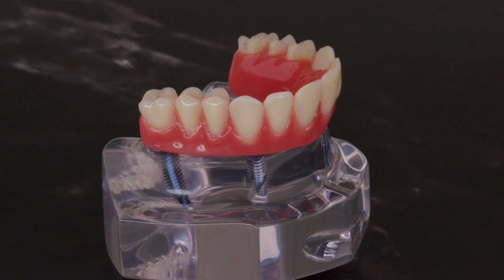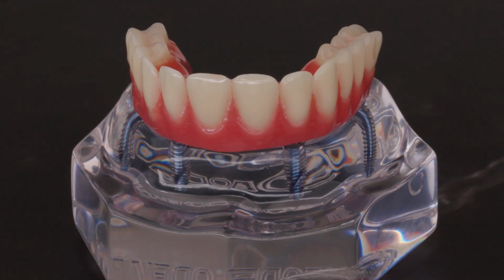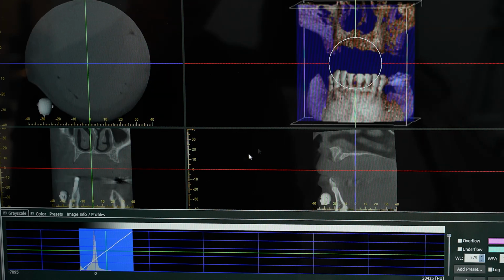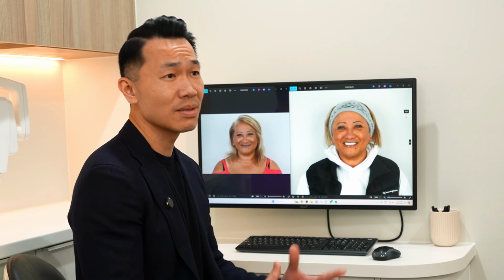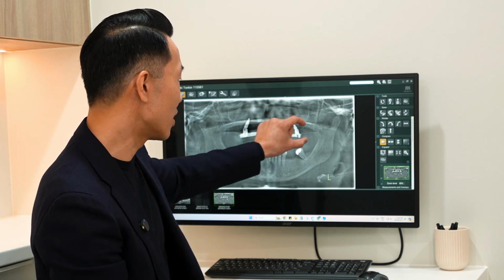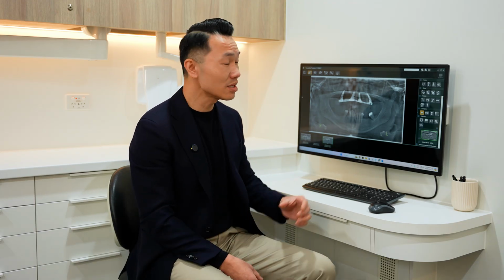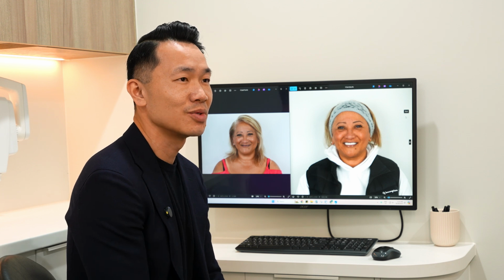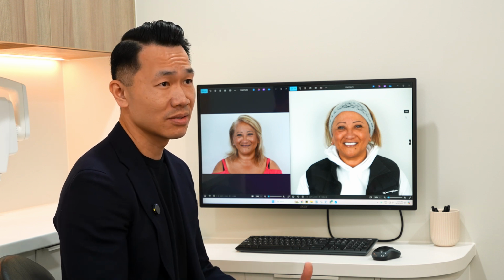Smile Case Study - A fixed solution to dentures | Dental Boutique™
Dr David Yu takes us behind the scenes of a recent smile transformation journey, delving into the treatment plan and process followed to achieve this transformative result!

With the myriad of service offerings at Dental Boutique™, coupled with our tailored approach, you can guarantee your concerns will be met with effective solutions.

The exemplary knowledge and proficient skills of our cosmetic dentists, fosters high levels of satisfaction within our patients. Each and every smile is in safe hands, as you, along with our team, craft your perfect smile.

Any medical or dental procedure carries risks. Before proceeding, you should seek a second opinion from an appropriately qualified health practitioner.

They are not guarantees that your results will be the same or similar, nor are they a guarantee of any particular outcome. Results, risks, potential complications and recovery vary for each individual patient. Any medical procedure carries risks, some minor and some serious. The content on our page is general in nature and does not constitute medical advice. Before commencing your dental journey, you should seek medical advice from an appropriately qualified health practitioner and where appropriate, seek a second opinion.